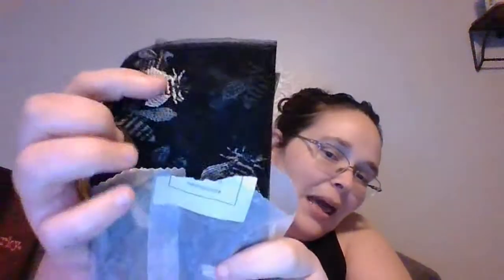Emerald Erin haul and chit chat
Hey Y'all thanks for stopping by. Today I am talking about all of the things I got from Emerald Erin's shop. I bought some amazing bra tulle and picked up a couple of the embroidered bee jordie bralette kits and Tuesday boy short kits and just some general chit chat about what's going on with me.